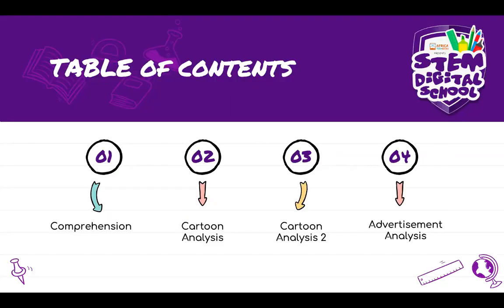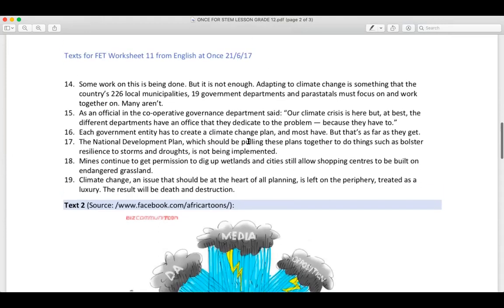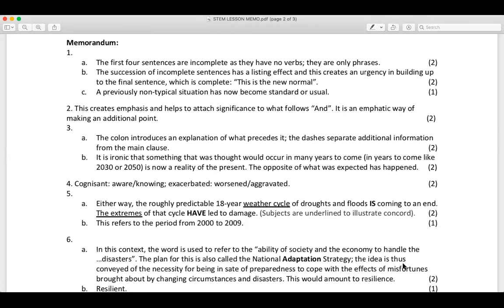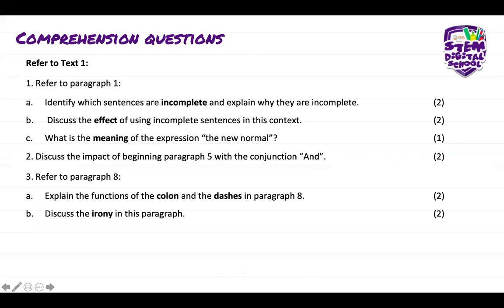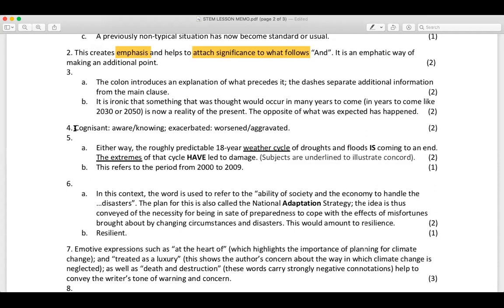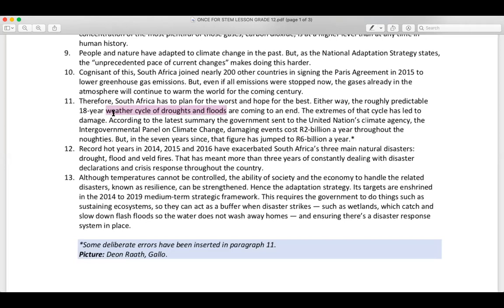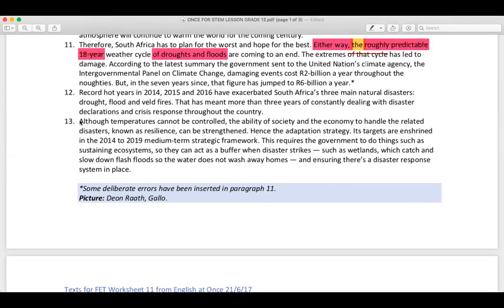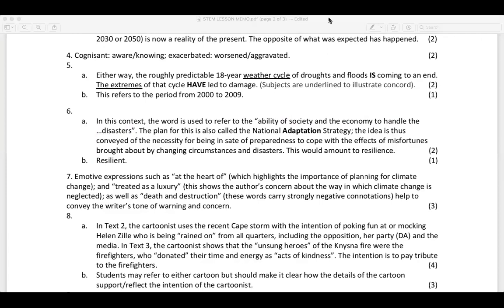Grade 12 - English HL | Language Structures and Conventions #1